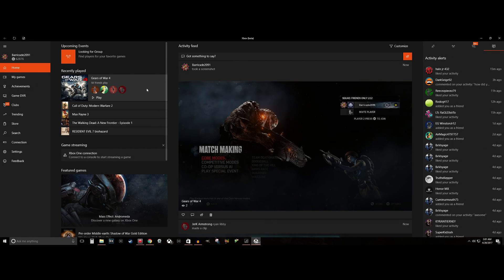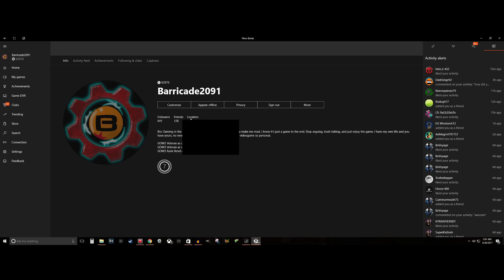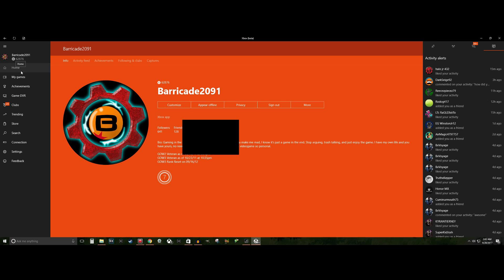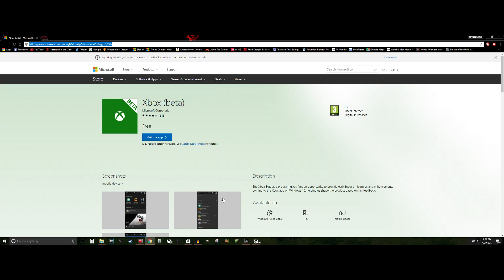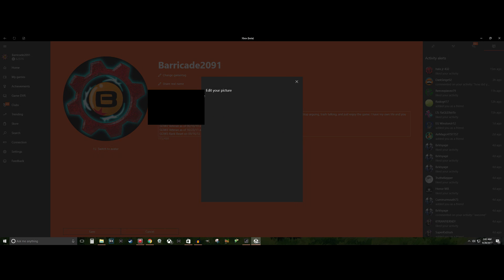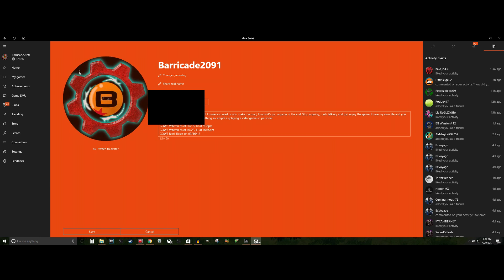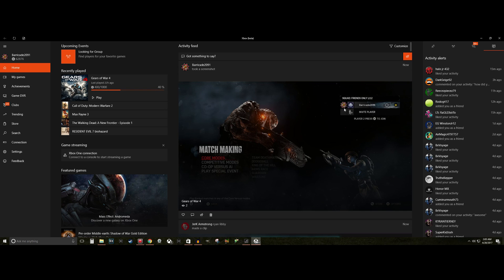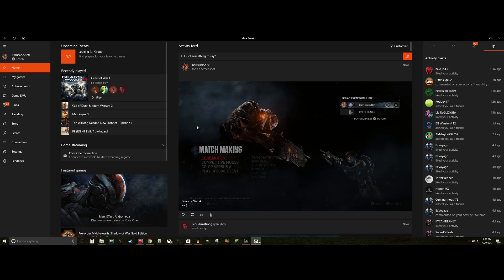Xbox Live Custom Profile Picture Tutorial!!!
Today i'll be sharing an awesome tip with you guys!!! You can now use your own custom picture for your xbox live account!!!